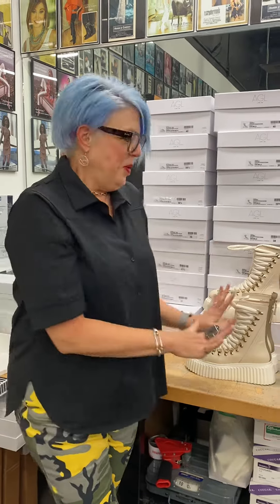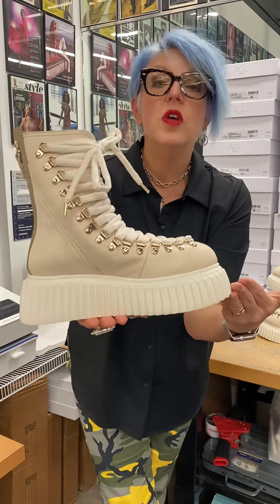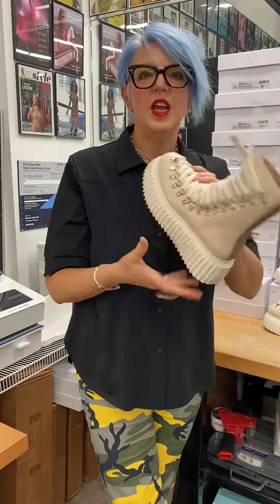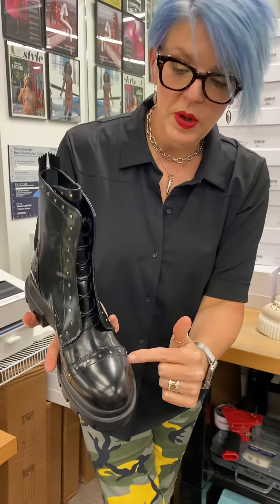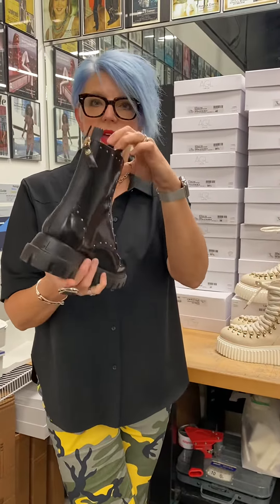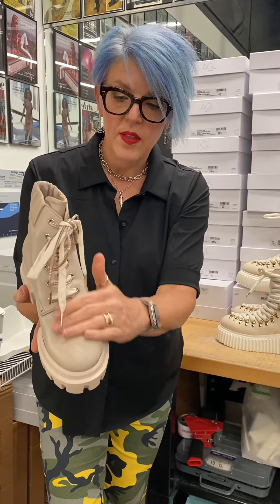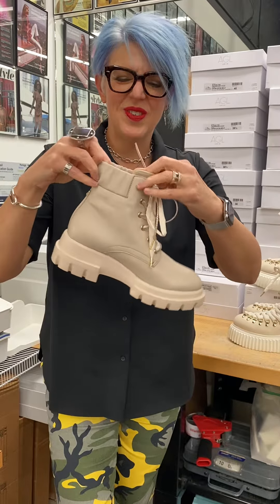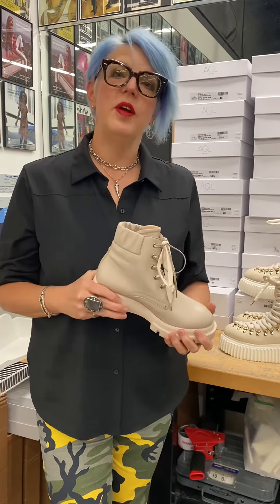Spotted: the first boot arrivals of the fall season!